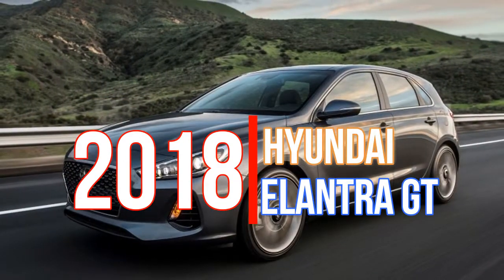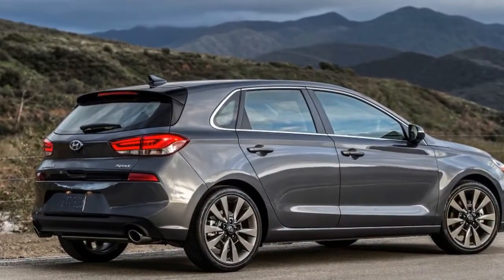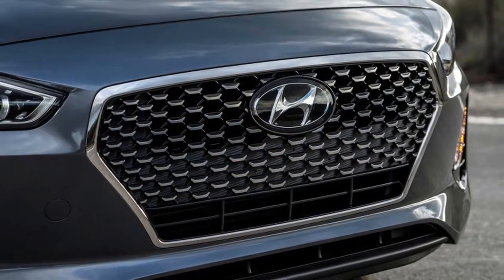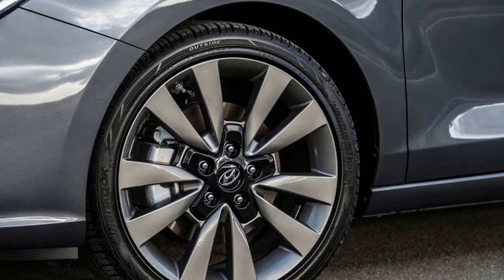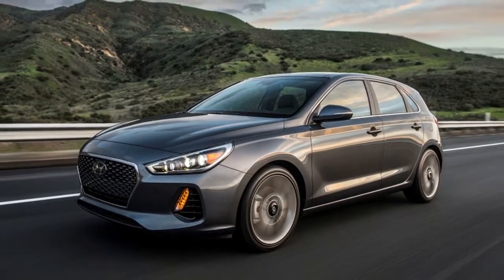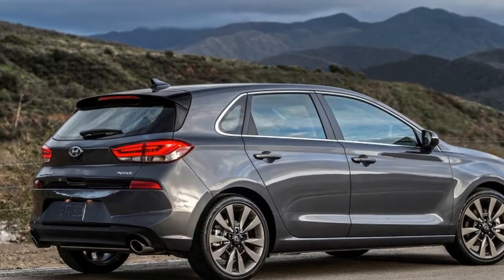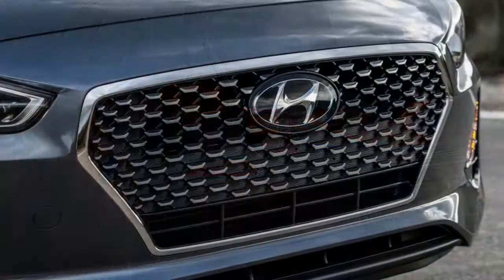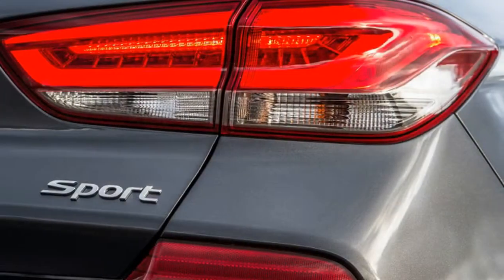Hot News! 2018 Hyundai Elantra GT Sport Automotive Time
A few months ago, a discussion at Autoblog HQ led to the term mildly spicy. Cars like the Honda Civic Hatch, the Volkswagen Golf and Mazda3 aren't quite GTI or Focus ST-level hot hatches, but they still provide a great mix of fun, practicality and affordability. The Hyundai Elantra Sport fits the same basic mold, minus the hatchback. That's why we were so eager to get behind the wheel of the new Elantra GT Sport. Same premise, better form factor.